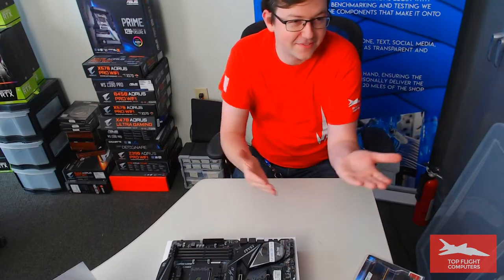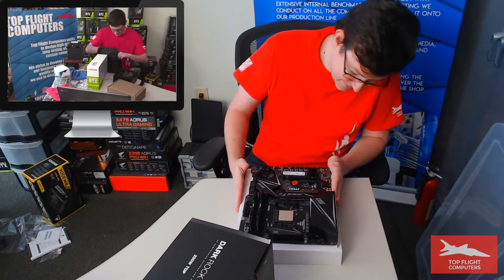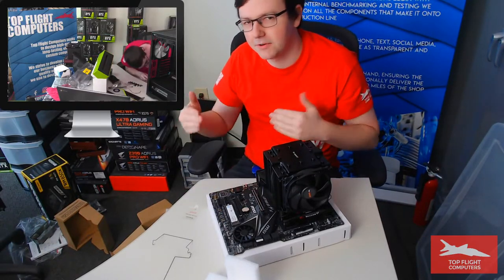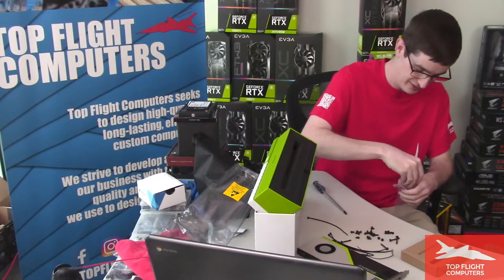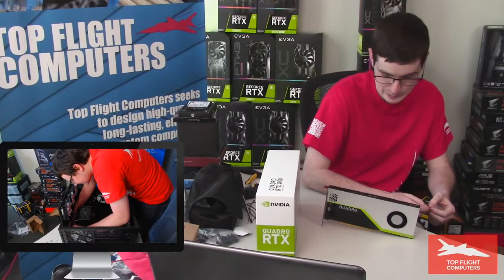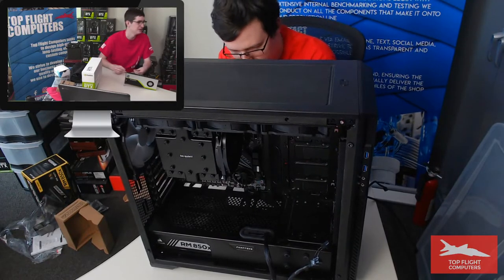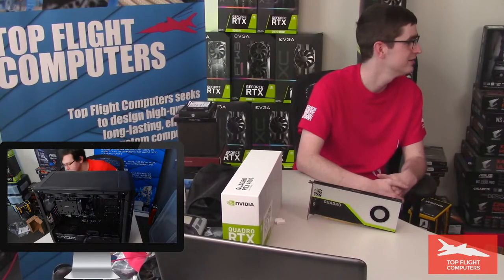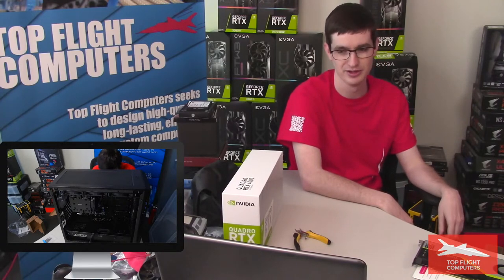Build 77 – Hephaestus: Animation Workstation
Hephaestus is an animation workstation. This build is designed around a 12-core Ryzen 9 3900X processor and a Quadro RTX 4000 8GB video card.

This customer needed to move from a laptop to a powerful new workstation to handle their growing professional workload that would last a long time. This build was designed for animation, visual effects, and graphic design. This system is designed in particular for Maya, Houdini, Substance Painter, Substance Designer, Photoshop and Zbrush (in order of importance to the client).

This order was managed by one of our former tech consultants, now memorialized in The Johnson Process. Other builds include The Beast, Jango, Nautilus, Data Dozer, Houdinier, The Bebop, Silver Surfer, El Rey Del Muerto, and The ArkenScripter.

System Spec
Processor (CPU): AMD Ryzen 9 3900X
CPU Cooler: be quiet! Dark Rock Pro 4
Motherboard: MSI MPG X570 GAMING EDGE WIFI
Memory: G.Skill Ripjaws V 2x32GB DDR4-3600
Storage (SSD): HP EX950 512GB NVME
Storage (SSD): HP EX950 1TB NVME
Storage (HDD): Western Digital Black 2TB
Video Card (GPU): PNY Quadro RTX 4000 8GB
Power Supply (PSU): Corsair RMx 850W
Case: Phanteks Enthoo Pro M TG
Fans: 6x Phanteks PH-F120MP

Top Flight Computers is based in North Carolina and designs custom built computers, focusing on custom workstations, servers, and gaming PCs. We focus on the Raleigh/Cary/Apex/Durham area, offer free delivery within 20 miles of our shop in Cary NC, can deliver within 3 hours of our shop, and ship nationwide. If you need more than a mass-market pre-built system, trust our technical expertise and dedication to personal service to design and build your bespoke PC.